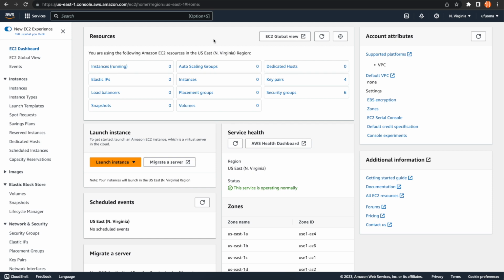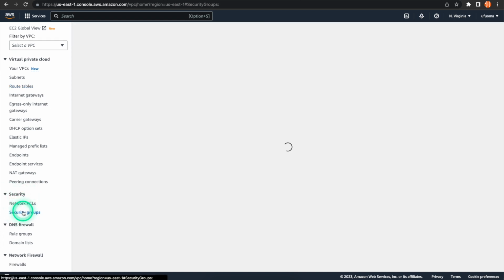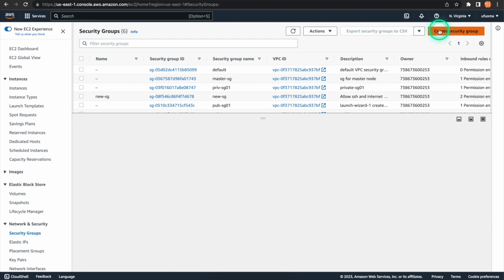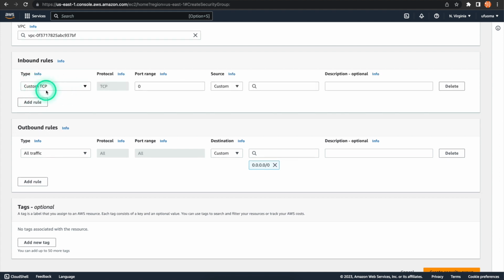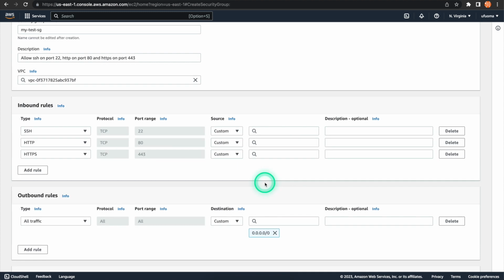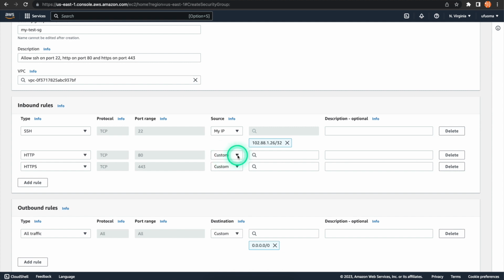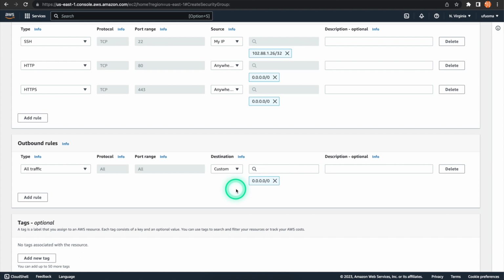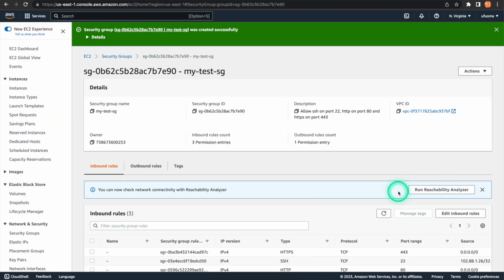AWS Tutorials - How to Create a Security Group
This is a simple video showing how to create a Security Group on your AWS Console

# AWS Security Groups: Controlling Network Traffic in Your VPC

When working with Amazon Web Services (AWS), ensuring the security of your resources is of utmost importance. One key component of AWS networking security is the use of Security Groups. AWS Security Groups act as virtual firewalls for your Amazon Elastic Compute Cloud (EC2) instances, controlling inbound and outbound network traffic at the instance level.

## What is an AWS Security Group?

An AWS Security Group is a fundamental building block for securing your resources within a Virtual Private Cloud (VPC). It acts as a virtual firewall, controlling both inbound and outbound traffic for EC2 instances associated with the Security Group.

## Key Features and Benefits of AWS Security Groups

### Granular Control over Network Traffic

Security Groups allow you to define granular rules that control the flow of network traffic to and from your EC2 instances. You can specify rules based on protocols, ports, and source or destination IP ranges. This level of control enables you to create secure network environments and restrict access to your resources.

### Easy Configuration and Management

AWS Security Groups offer a straightforward configuration process through the AWS Management Console, Command Line Interface (CLI), or API. You can easily add, remove, or modify rules to meet your changing security requirements. Additionally, Security Groups are associated with EC2 instances, allowing for easy management and control over network access for individual instances or groups of instances.

### Implicit Deny-All Rule

By default, Security Groups have an implicit deny-all rule, meaning that if traffic is not explicitly allowed, it is automatically denied. This principle of least privilege ensures that only authorized traffic is permitted, reducing the risk of unauthorized access to your resources.

### Dynamic Security Updates

AWS Security Groups support dynamic updates, which means that changes to the Security Group rules are applied almost immediately. This flexibility allows you to respond quickly to security needs and adapt your network access control based on real-time requirements.

### Application of Security Groups to Multiple Instances

One of the benefits of Security Groups is that you can associate them with multiple instances simultaneously. This simplifies the management of network access rules across your EC2 instances, ensuring consistency and ease of administration.

## Getting Started with AWS Security Groups

To start using AWS Security Groups effectively, consider the following steps:

1. **Define Security Group Rules**: Determine the specific inbound and outbound traffic rules you want to enforce for your EC2 instances. This may include protocols (such as TCP, UDP, or ICMP), port ranges, and source or destination IP addresses.

2. **Create Security Groups**: Using the AWS Management Console, CLI, or API, create Security Groups and associate them with your EC2 instances.

3. **Refine Rules and Access**: Continuously review and refine your Security Group rules to align with your evolving security needs. Ensure that only necessary protocols and ports are open, and restrict access to trusted networks or specific IP addresses.

4. **Monitor and Audit**: Regularly monitor and audit your Security Group configurations to identify any unauthorized access attempts or potential security vulnerabilities. AWS CloudTrail and VPC Flow Logs can provide valuable insights for security analysis.

## Conclusion

AWS Security Groups play a critical role in securing your resources within a VPC, allowing you to control inbound and outbound network traffic. With their granular control, ease of configuration, implicit deny-all rule, dynamic updates, and application to multiple instances, Security Groups provide a robust security layer for your EC2 instances.

Remember to carefully plan and configure your Security Group rules to ensure the right level of access for your applications while maintaining a strong security posture. Consult AWS documentation and best practices to fully leverage the capabilities of AWS Security Groups and protect your resources from unauthorized network access.